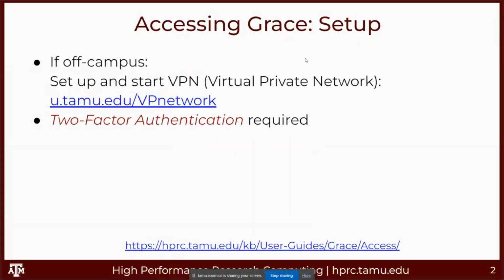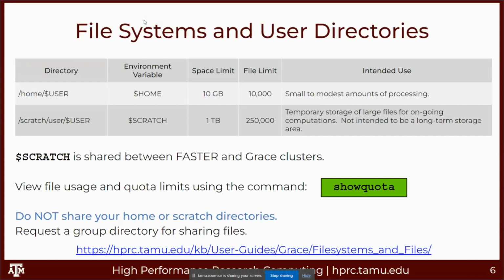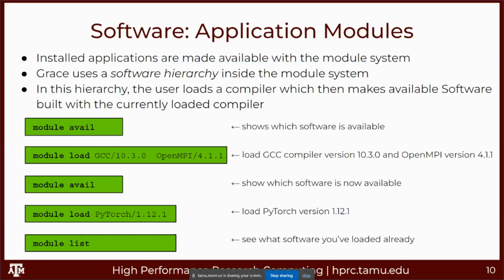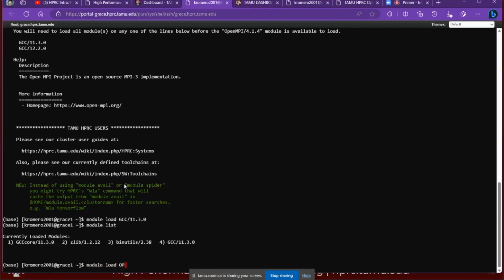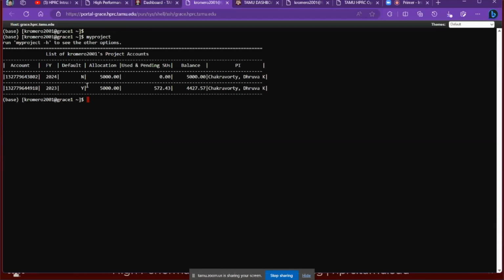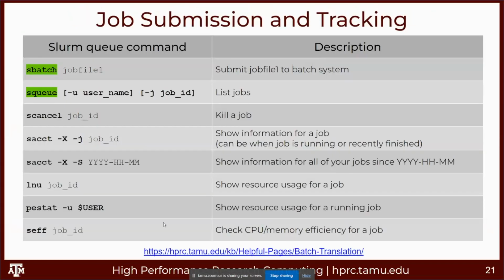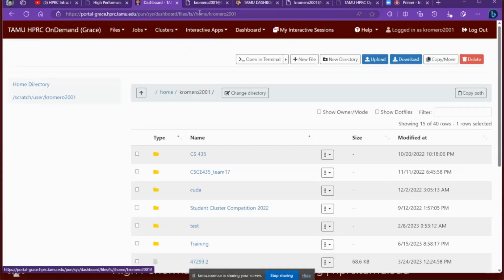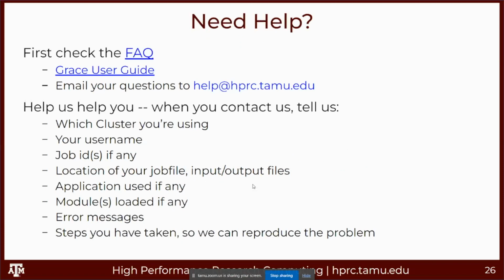Primers: Introduction to Grace (Fall 2023)